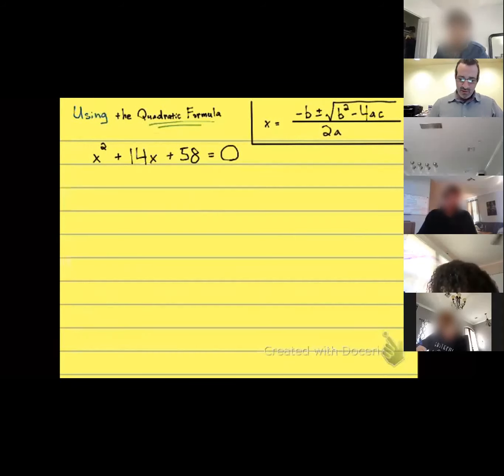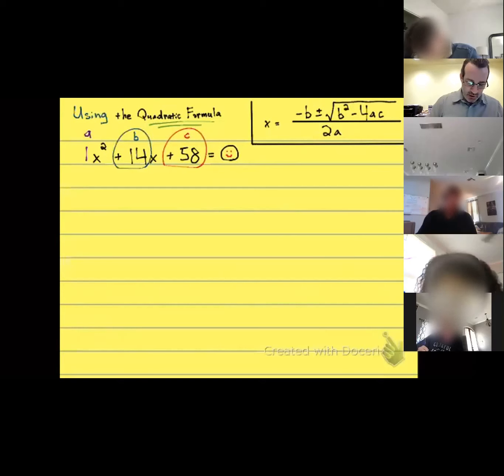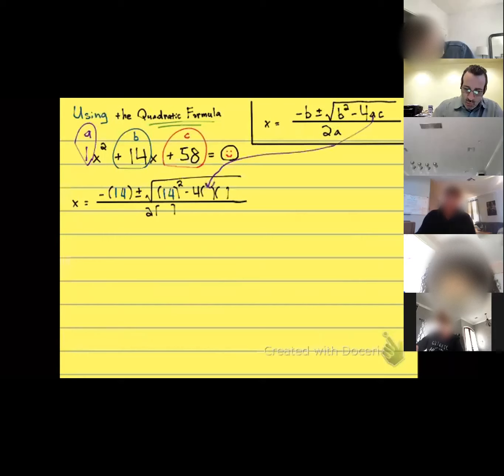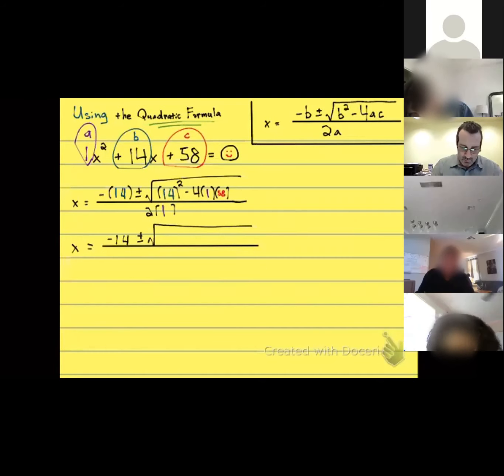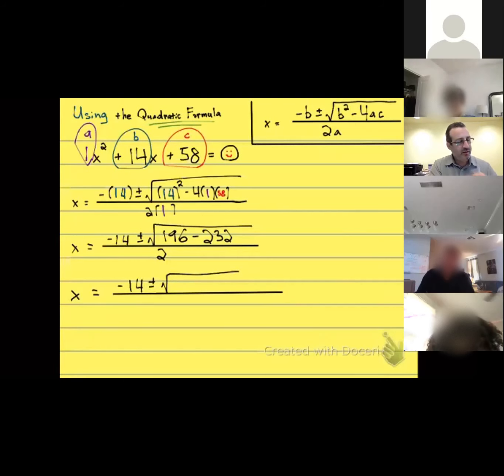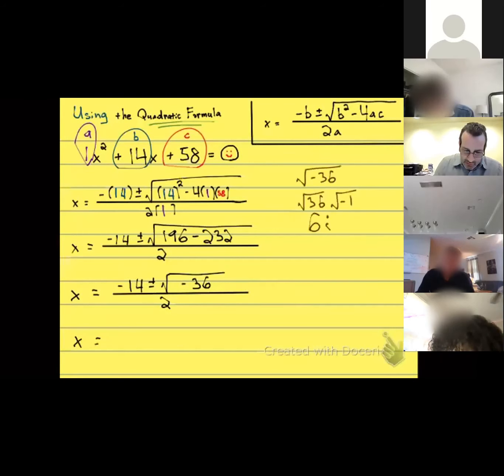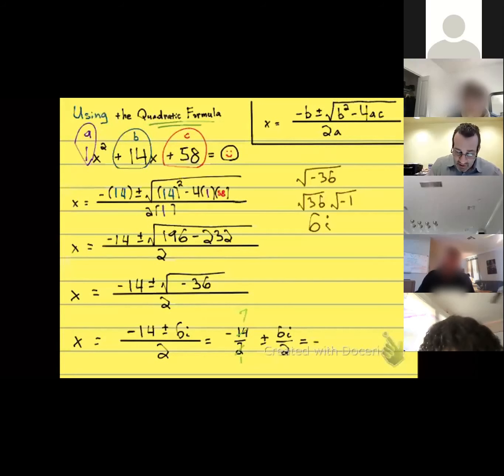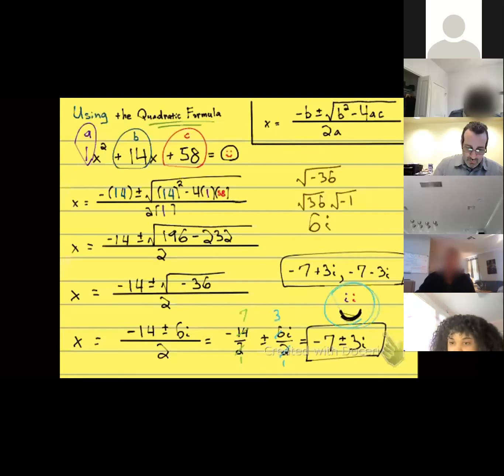097 FER #35 - Quadratic Formula - Two Complex Solutions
097 FER #35 - Quadratic Formula - Two Complex Solutions
Discriminant LessThan 0 - No Real Solutions / Two Complex Solutions
Solve the quadratic equation x^2+14x+58=0
Algebra / Basic College Mathematics
ProfessorMath1234
Professor Math 1234